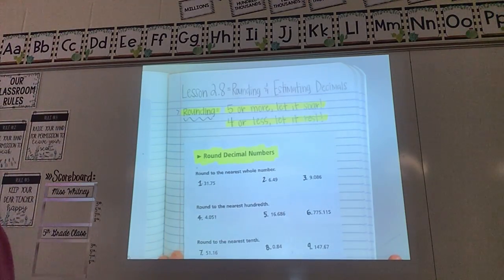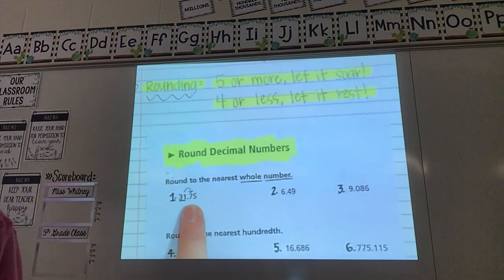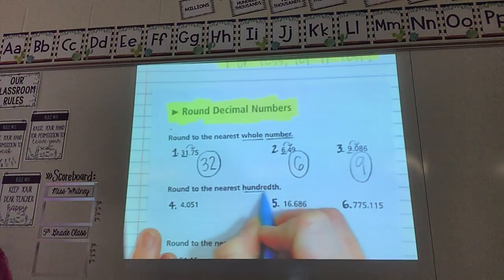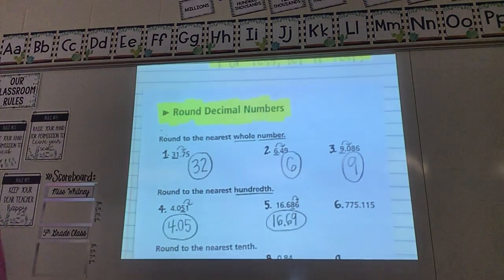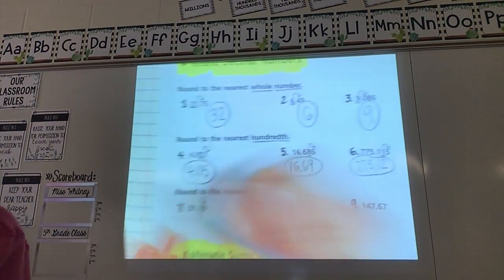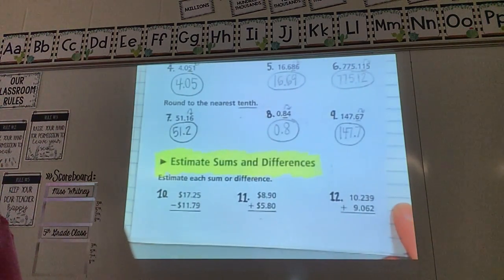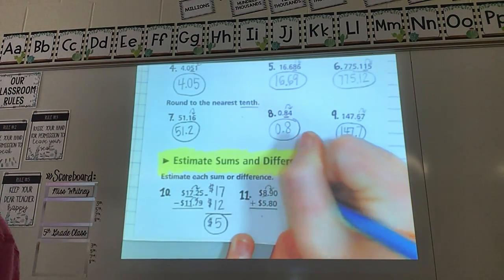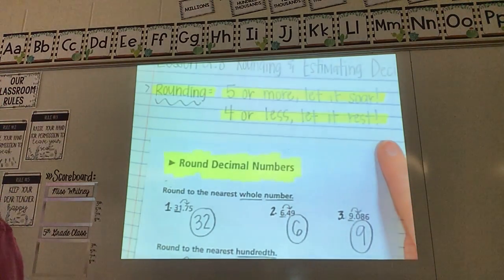Lesson 2.8 Video - Rounding & Estimating Decimals